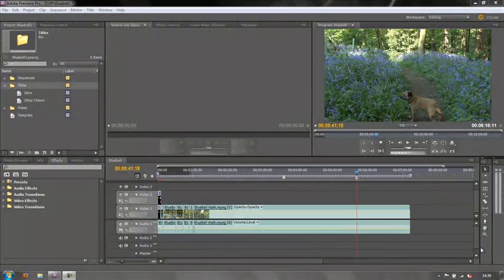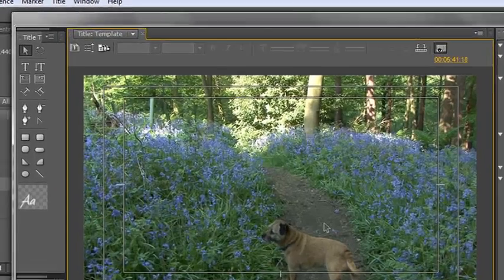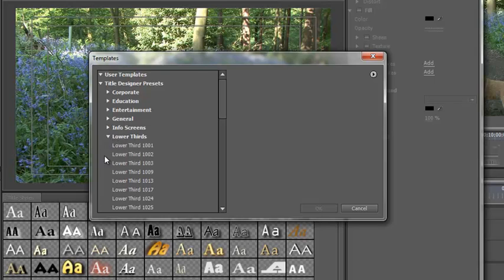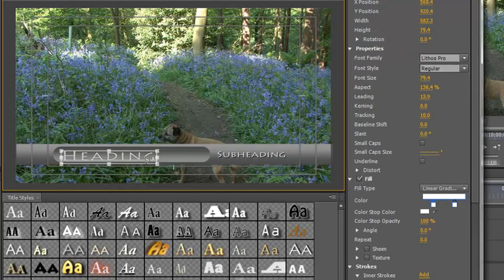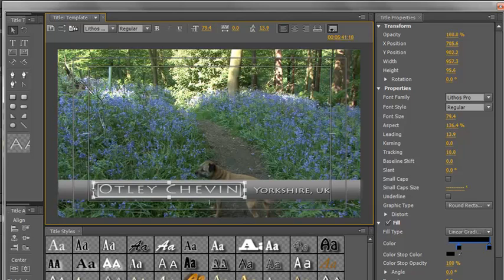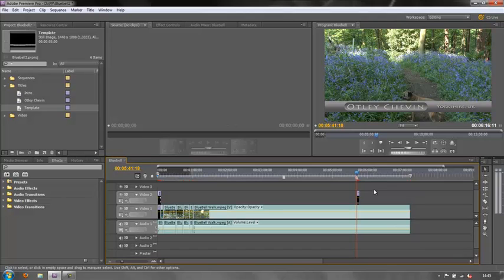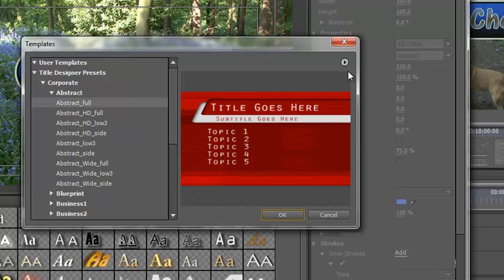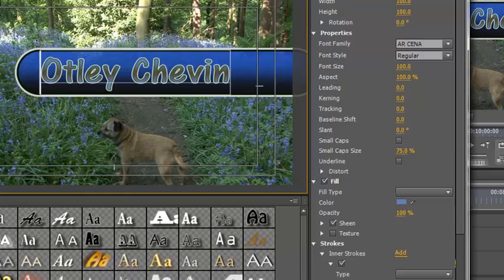Using & Creating Title Templates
Premiere Pro has quite a few title templates that we can use and modify to quickly create professional looking titles. In this short tutorial Andrew will show you how to find and modify the standard templates, and then how to turn your own title creations into templates that you can use across all your projects.